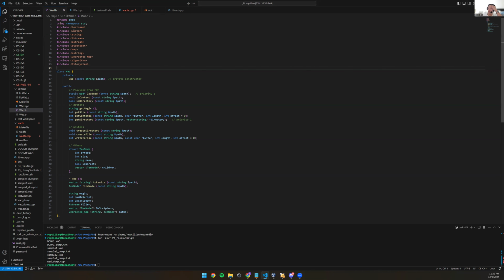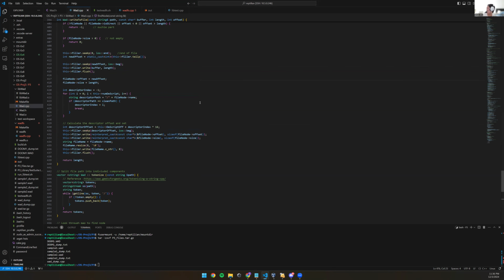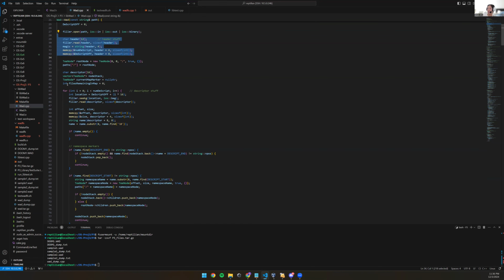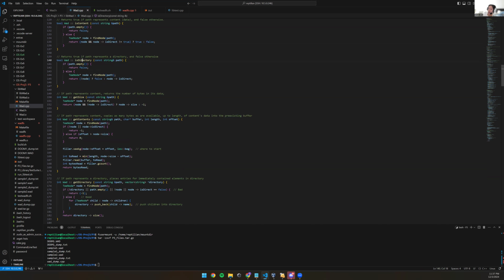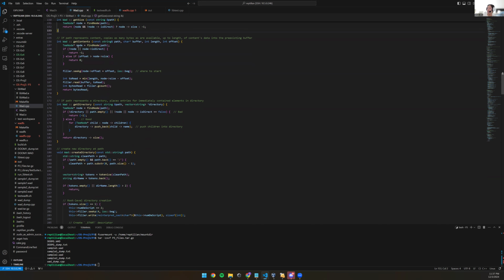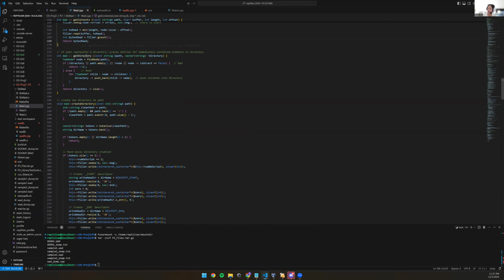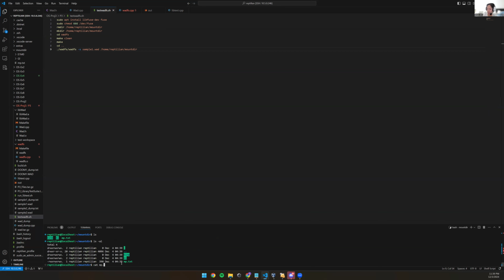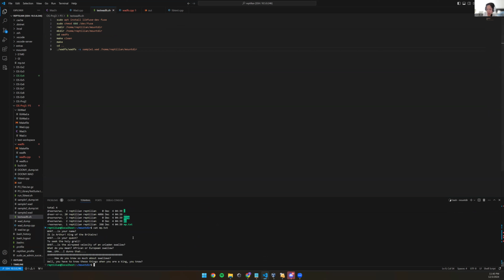COP4600 Project 3 screencast P3